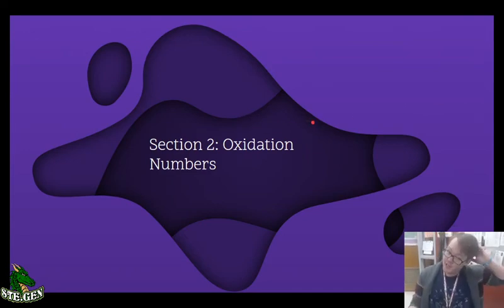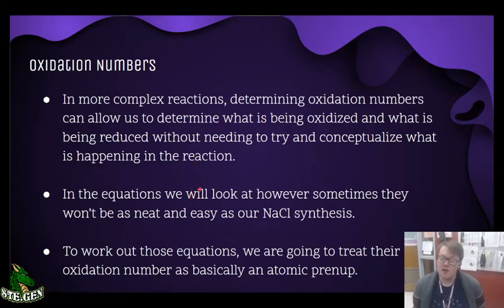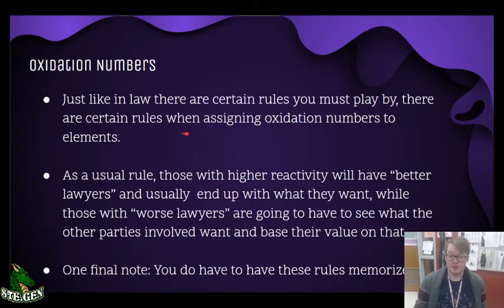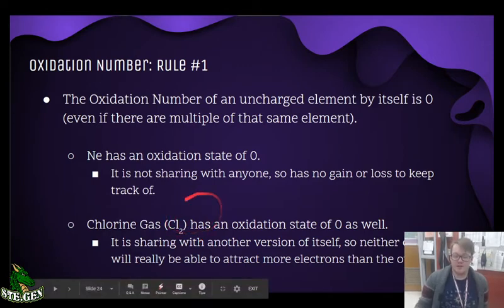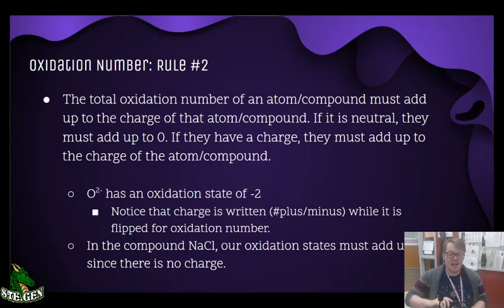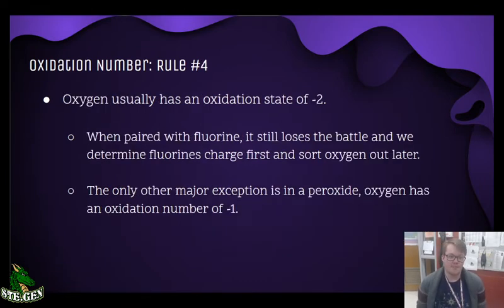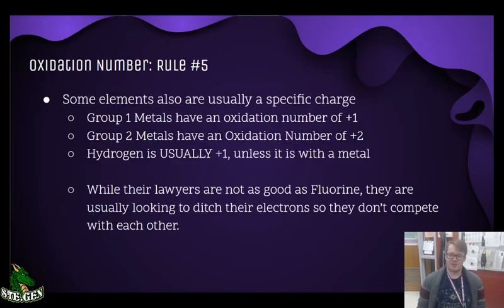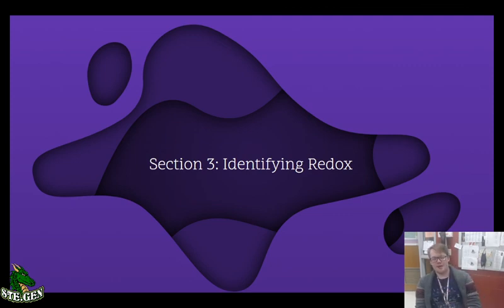Determining Oxidation Numbers